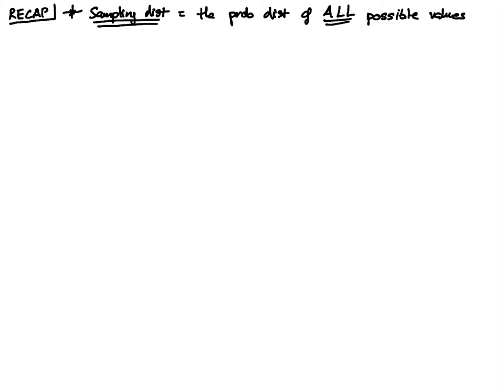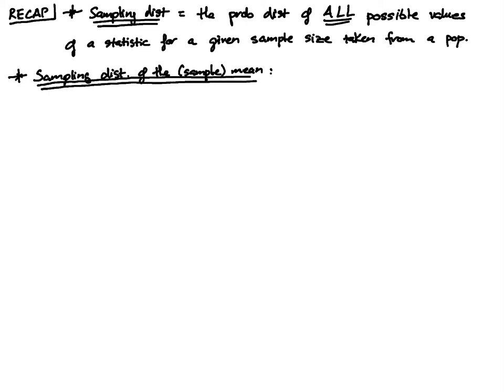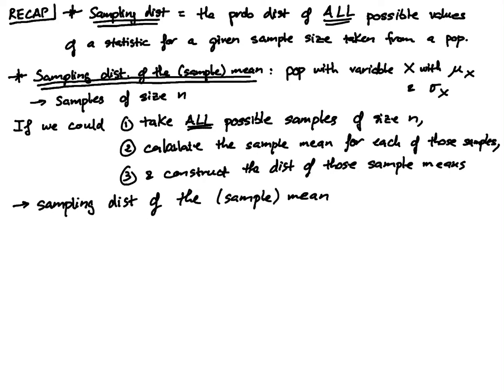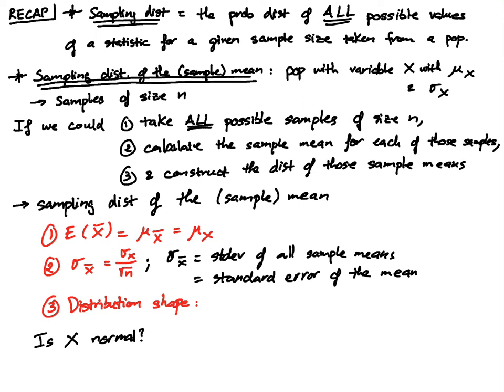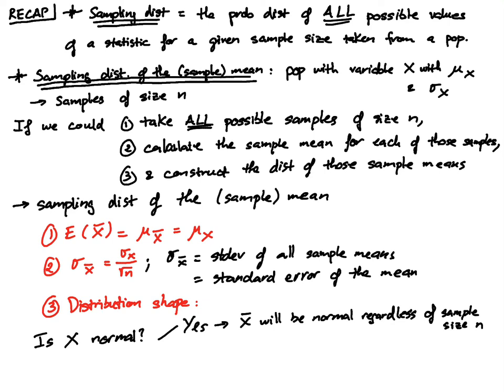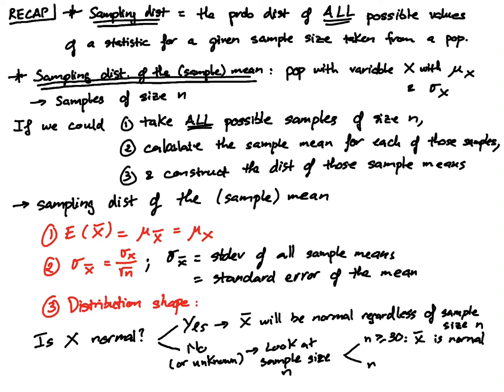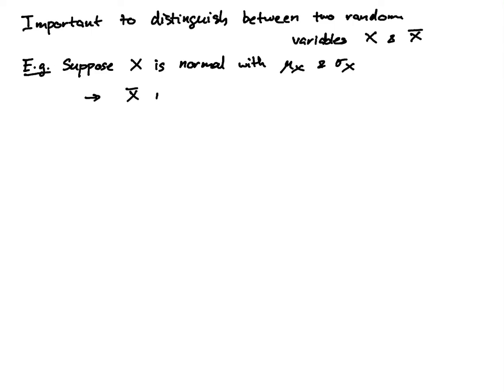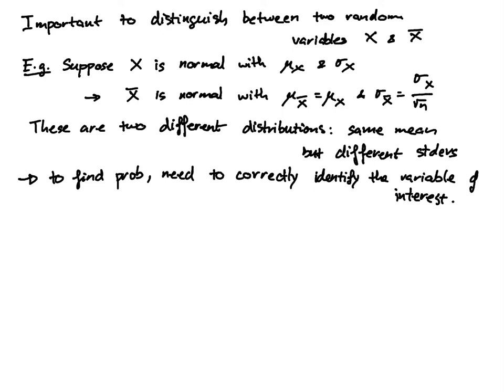Sampling distribution - Recap